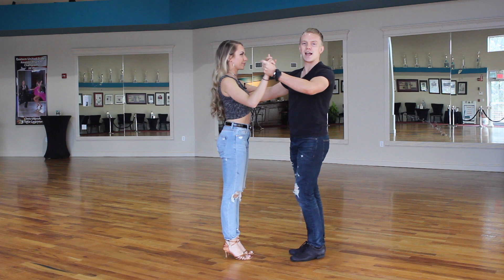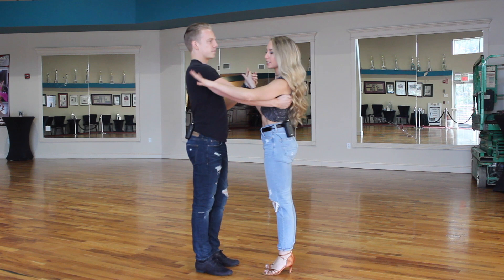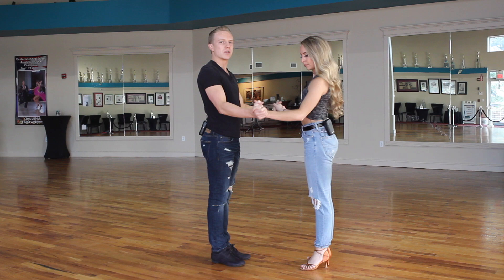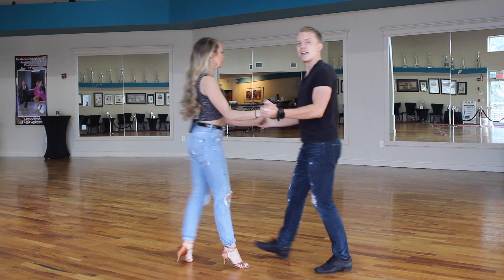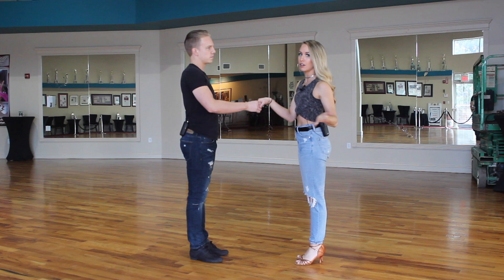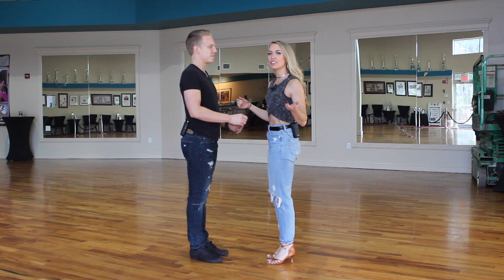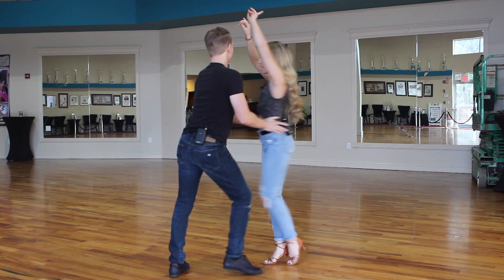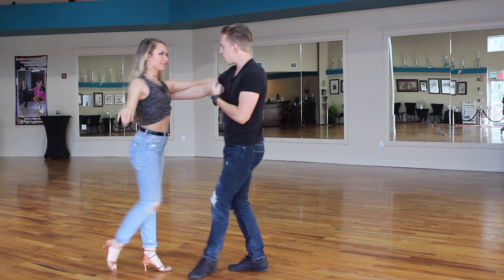Salsa Dance Hand Positions | How to Salsa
How to Dance Salsa for Beginners - Salsa Dance Hand Positions. Cool thing about salsa is there's so many different hand positions you could have using the same footwork, but it creates a whole different feeling, look or freedom to the movement! Here's an introduction to the main different holds you see in the club! Most/if not all of our basic patterns can be used in any of these hand positions to transform the dance!

Learn these steps, step by step here!